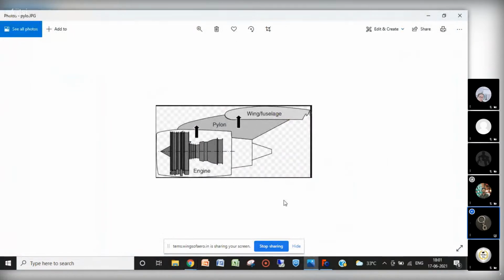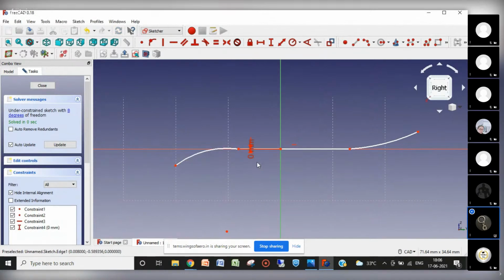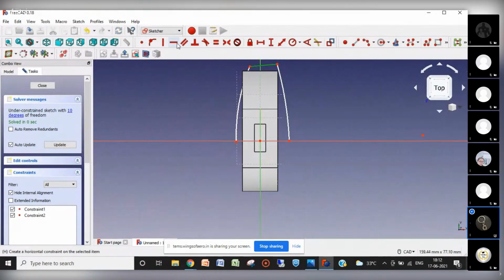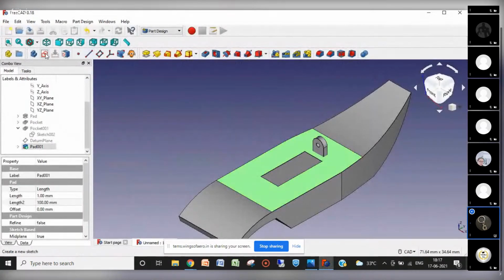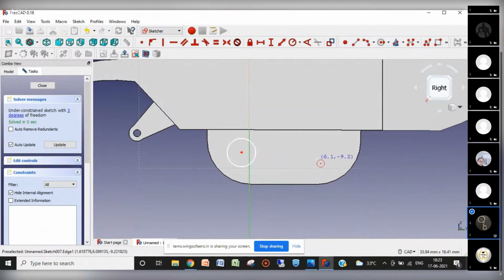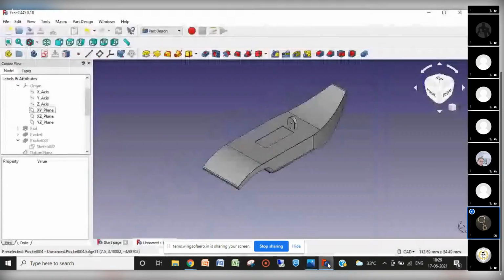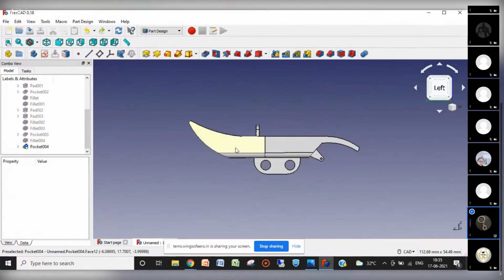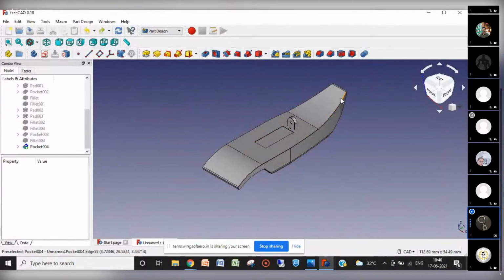Design of Aircraft Pylon | Day 4 | Free CAD | Mr. Girish Mahajan